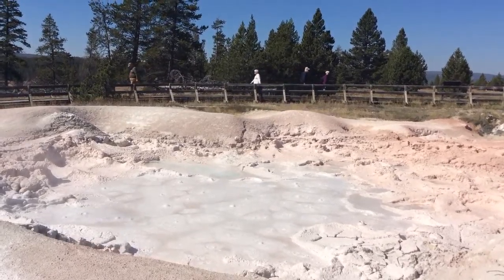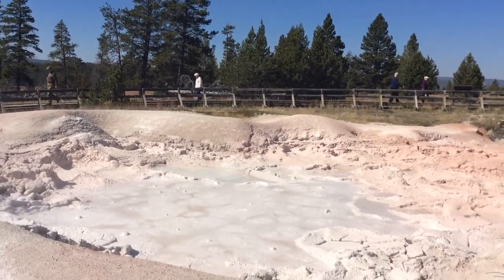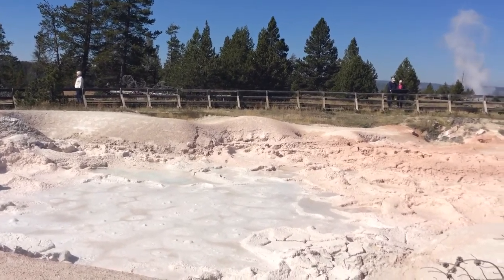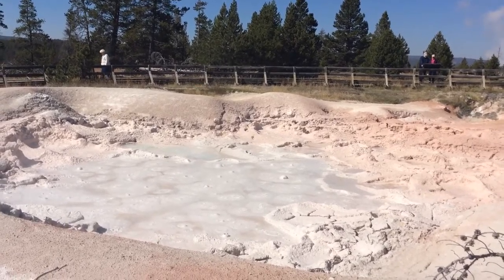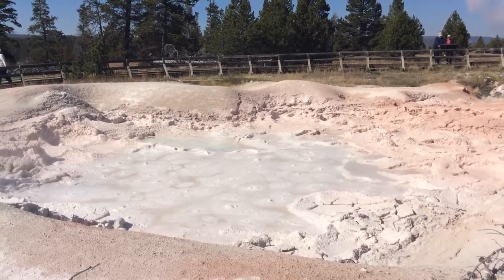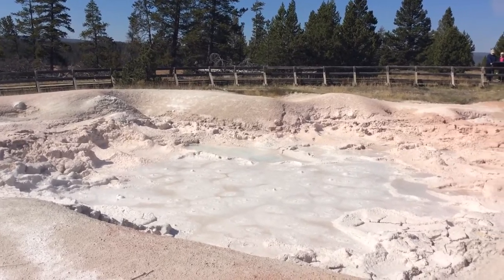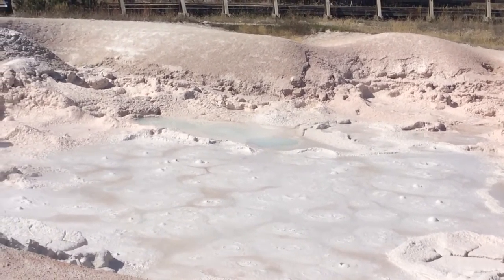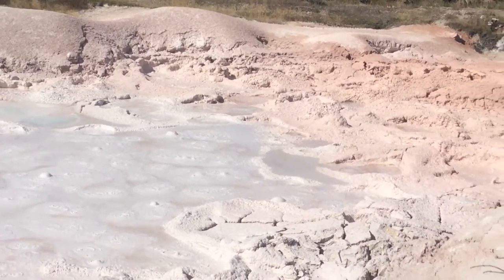Yellowstone Painted Pots